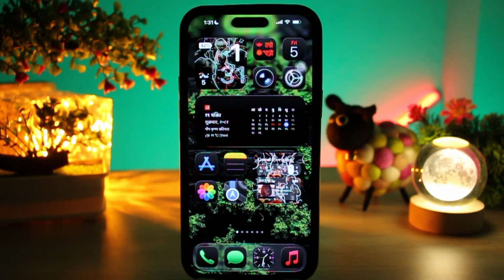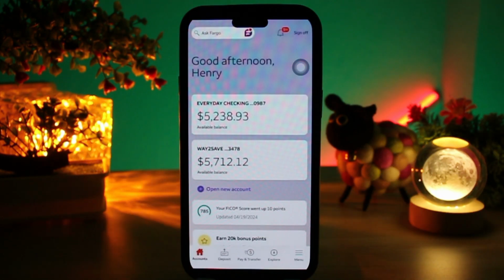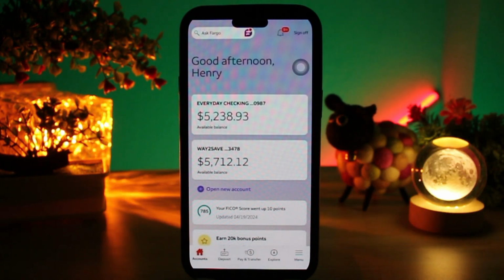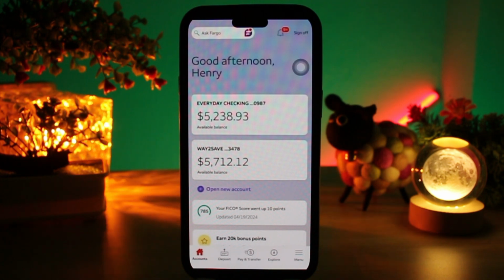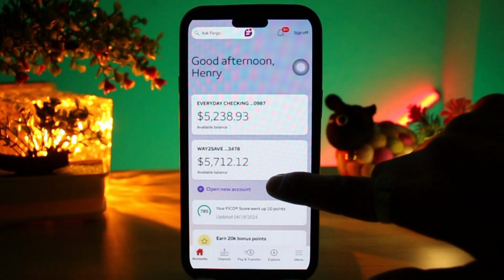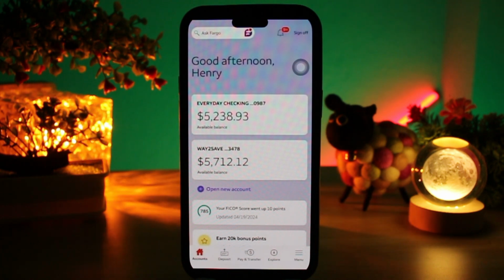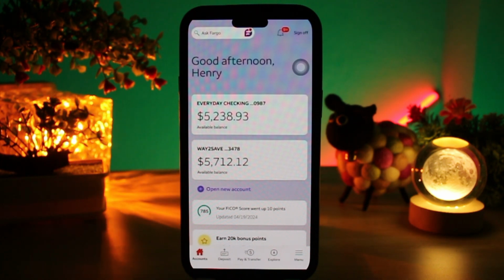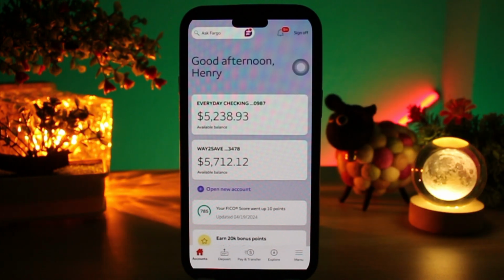Why Your Wells Fargo Card Is Declined and How to Fix - 2026